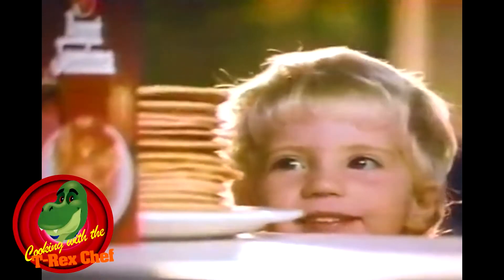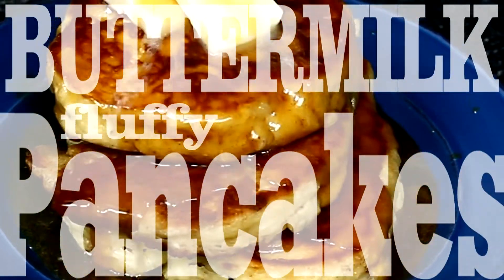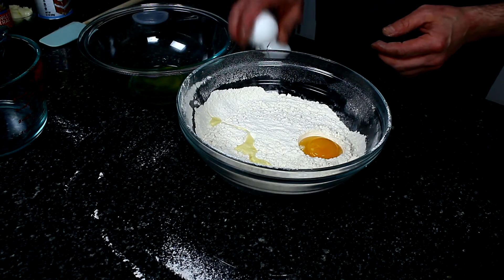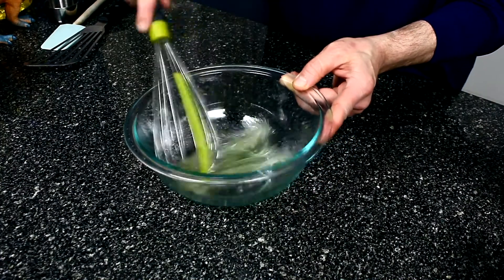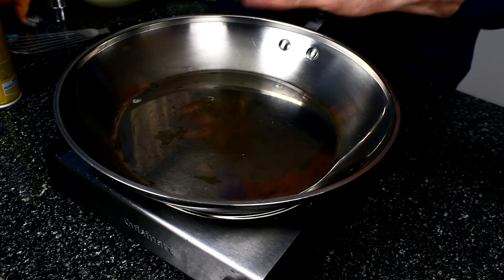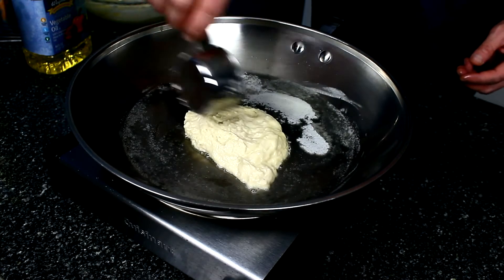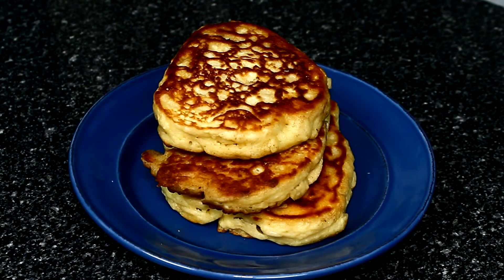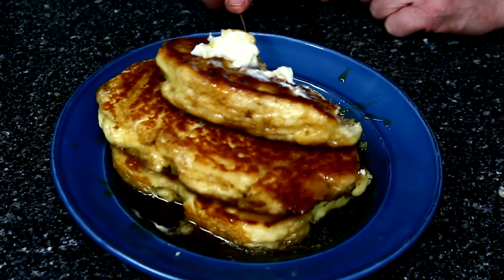Monster Buttermilk Pancakes -T Rex Style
Pancakes! It's what's for dinner.

These monster size pancakes are so fluffy, and so delicious that you'll want them for breakfast, lunch, AND dinner. Loaded with flavors and topped with yummy REAL maple syrup.

Get in that kitchen and start cooking!
What you'll need:
- Flour
- Buttermilk
- Baking soda
- Baking powder
- Eggs
- Sugar
- Vanilla extract
- Butter
- Maple syrup

Make a trip to your local grocer for all your ingredients. Chef Andy loves to do his shopping at Farm Fresh Foods and Wegmans

We'd love to get as much exposure as we can, so this locally produced program can continue to produce tasty videos for all of you!